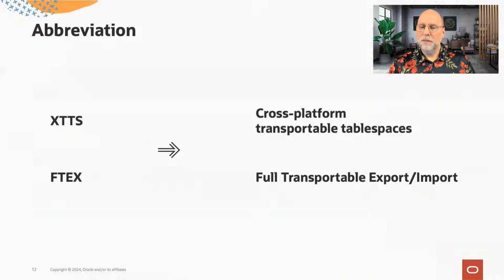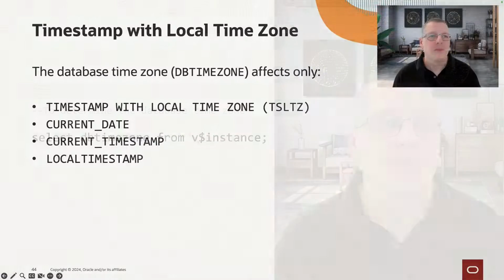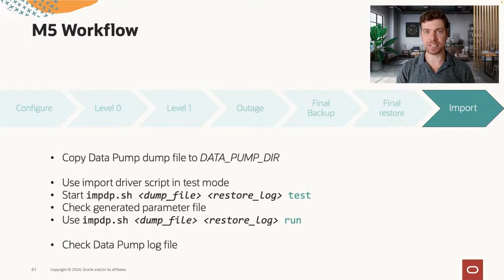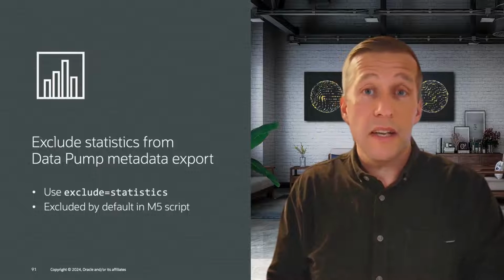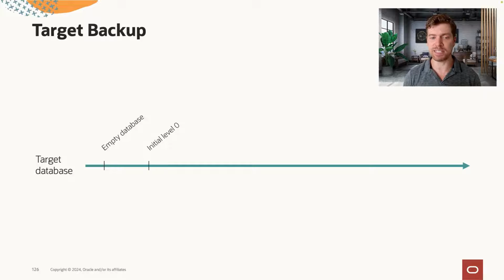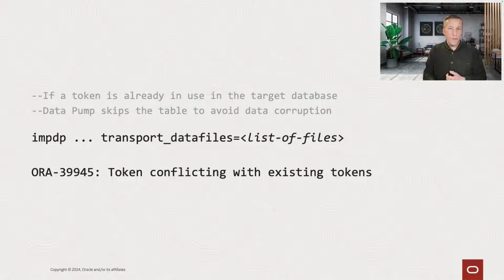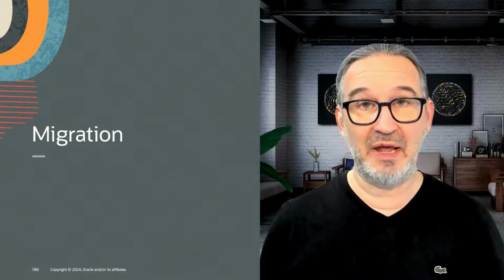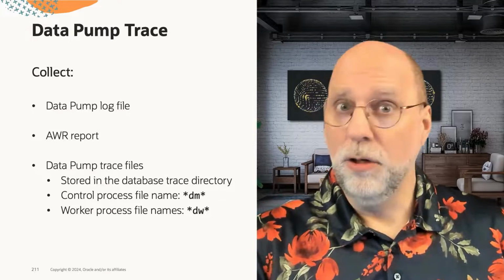Virtual Classroom #18: Cross Platform Migrations- Transportable Tablespaces to the Extreme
Oracle Database Virtual Classroom Seminar #18 tells you everything about Cross Platform Migrations with Transportable Tablespaces but to the Extreme with the brand-new M5 Migration Scripts.

Learn about the Best Practices, how to plan and exercise the most complex projects, see how the new M5 Migration Scripts work, and avoid the pitfalls.

00:08 - Welcome to VC18: xTTS to the Extreme
04:01 - Introduction to Transportable Tablespaces and FTEX
08:01 - Concept of Transportable Tablespaces
17:04  - Requirements for xTTS
20:47 - The M5 Migration Scripts - Interview with Jony Safi
25:22 - The M5 Migration Scripts - How does it work
28:41 - The M5 Migration Scripts - Demo
36:29 - The M5 Migration Scripts - Workflow in detail
44:14 - Migration Best Practices - Before Migration
54:46 - Migration Best Practices - During Migration
1:01:21 - Pitfall when you transport statistics
1:03:52 - Migration Best Practices - Statistics
1:09:07 - More Best Practices - During Migration
1:18:04 - Advanced Scenarios
1:21:45 - More Advanced Scenarios
1:31:03 - Edge Cases
1:41:22 - Customer Case: EBS Migration with the V4 Scripts
1:44:22 - Testing the Migration
1:50:53 - Customer Case: Migration the Beast - M5 use case
2:05:12 - Monitoring and Troubleshooting
2:11:31 - Final Words and Goodbye